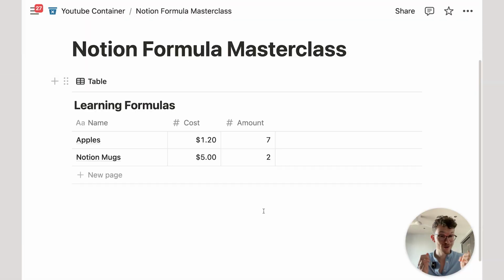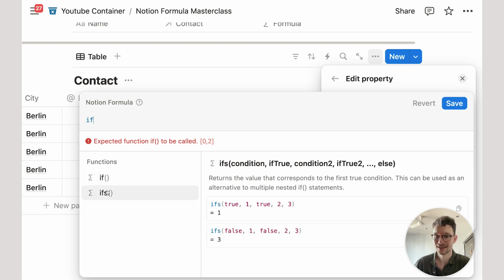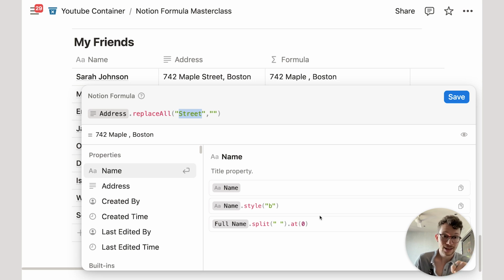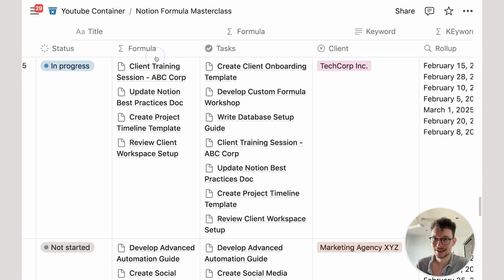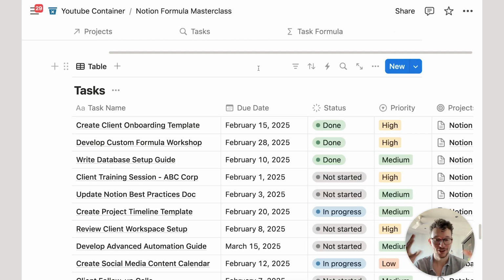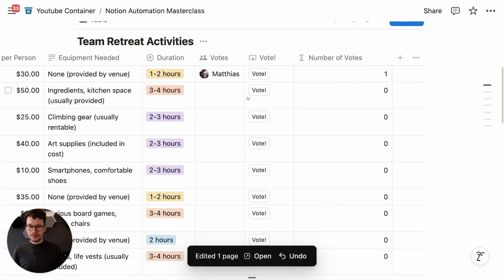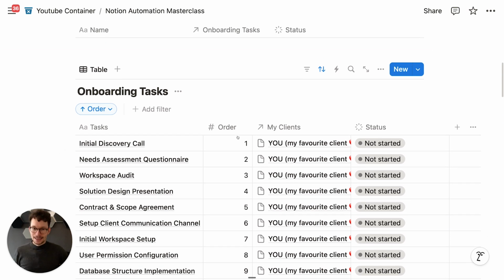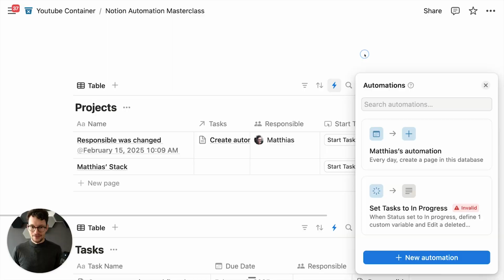Notion Masterclass: Formulas & Automations (Complete Guide 2025)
Everything you need to know to master Notion Formulas and Automations

If you want to really master Notion, you need to understand Notion Formulas and Notion Automations. But they can be quite hard to understand, particularly if you've never really written these type of formulas before.

So in this Notion Tutorial, we'll go over everything you need to finally understand Notion Formulas and Automations. Even if you hated math in school - this one is different.

I promise you, if you enjoy Notion, you'll love what you can unlock with these advanced skills.

We start with Notion Formulas. You'll write your first Notion Formula, learn to understand the different data types and the most useful operators. While we go through the theory, we'll take a look at a ton of use cases and examples so that you can put your new knowledge immediately to the test.

You'll also learn some of the most complicated Notion Formula Challenges, like creating random numbers or selecting a specific number of entries from a list.

Once done, we move on to Notion Automations. We'll learn the basics of Automations, the difference between triggers and actions and all the available options in Notion to start an automation.

You'll also see how Notion Formulas tie into Notion Automations to unlock really powerful workflows.

And after just three and a half hours, you'll be a true Notion Expert.

Chapters:
00:00 Intro
00:48 Writing your first Notion Formula
11:13 Understanding Data Types
29:20 String & Logic Formulas
01:03:30 Date & Boolean Formulas
01:20:07 Array Formulas in Notion
01:40:10 Notion Formula Tricks
02:00:30 Notion Automations Basics
02:24:08 Notion Database Buttons
02:42:30 Notion Database Automations
03:28:38 Outro